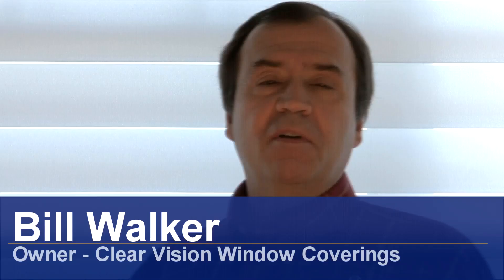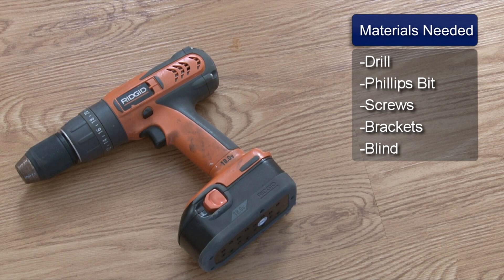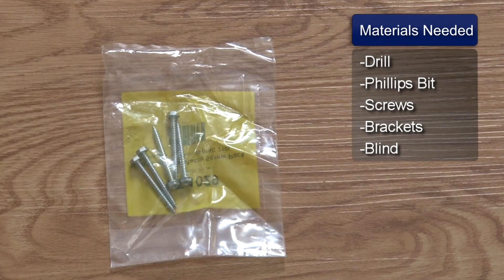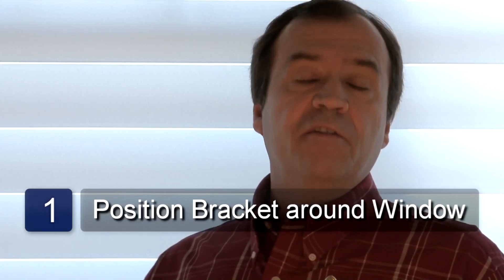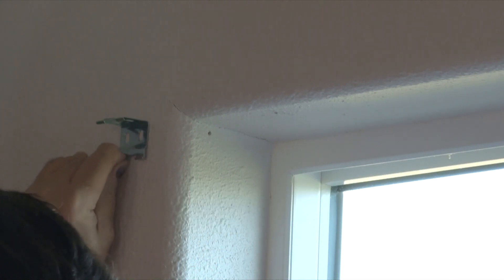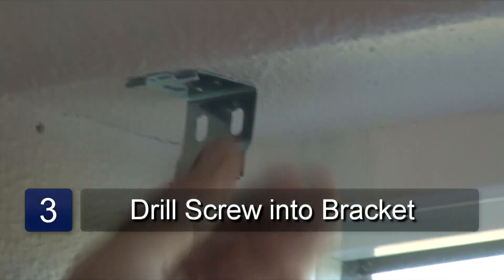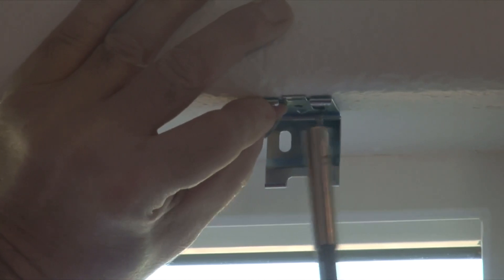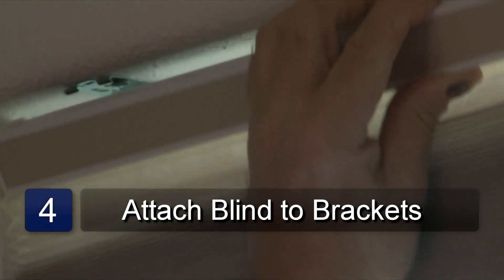Window Blinds : How to Install Mini-Blinds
Installing mini-blinds is quite simple and requires the use of a drill with a Phillips drill bit. Install your mini-blinds with help from a blinds and window coverings business owner in this free video on window blinds.

Series Description: Window blinds are easy to install with only a few common household tools. Discover how to clean and install window blinds in your home with help from a blinds and window coverings business owner in this free video on window blinds.